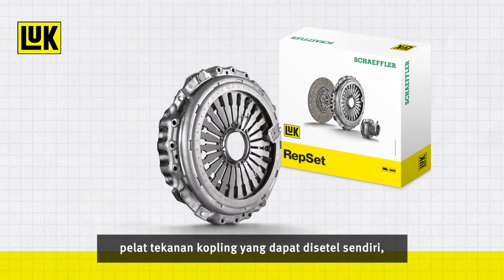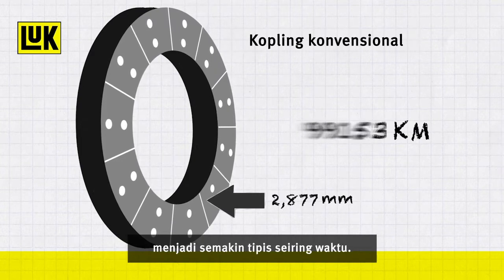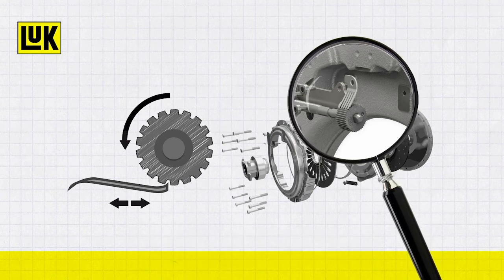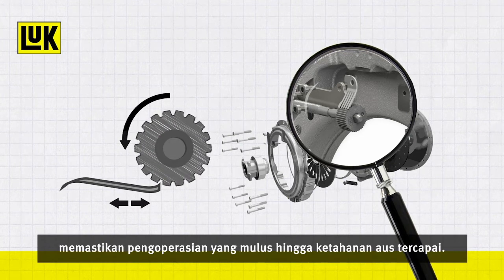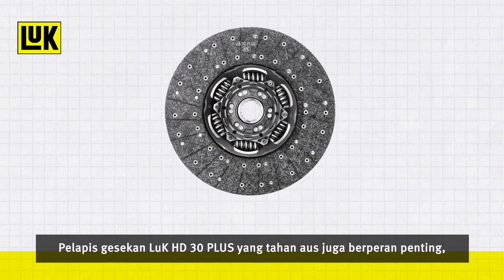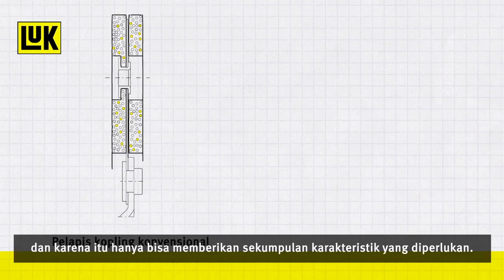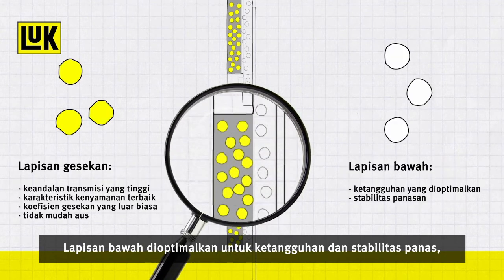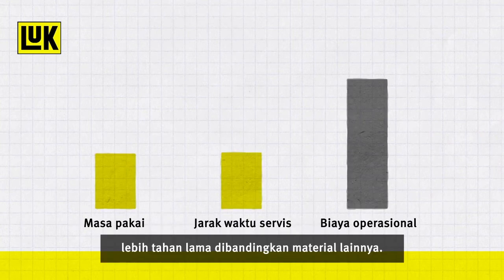LuK RepSet SmartTAC - Dijelaskan Secara Sederhana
LuK RepSet SmarTAC. Sistem kopling CV berperforma tinggi: Sangat andal. O.E diuji dan disetujui. LuK RepSet SmarTAC adalah sistem kopling yang dikontrol secara presisi dan terus menerus menyesuaikan diri. Dilengkapi dengan lapisan kopling HD30PLUS yang inovatif, kopling LuK generasi baru menawarkan manfaat unik dibandingkan dengan teknologi konvensional: Selama pengujian OE, kopling ini bertahan dua kali lebih lama!